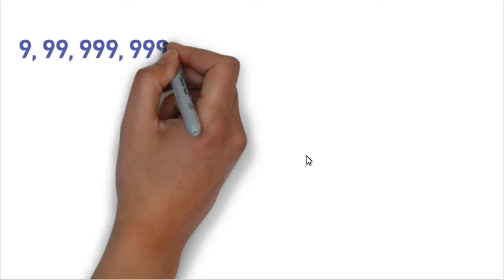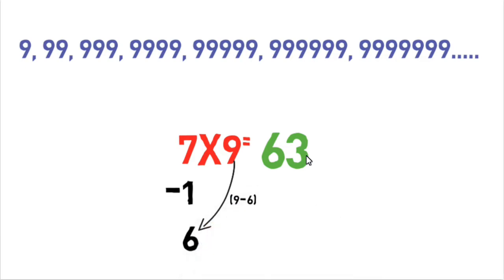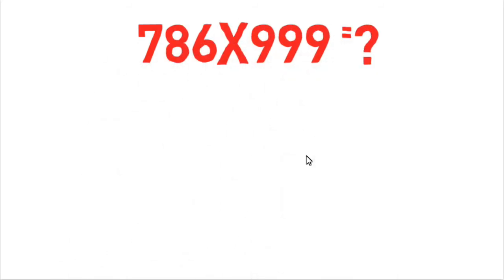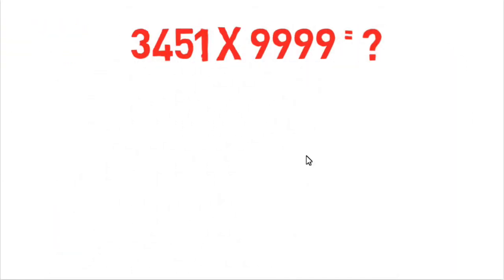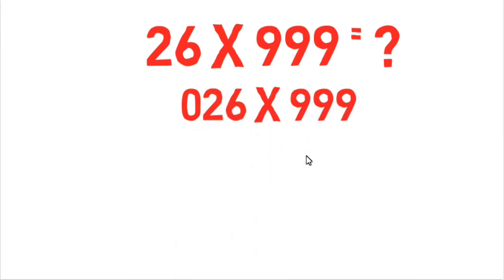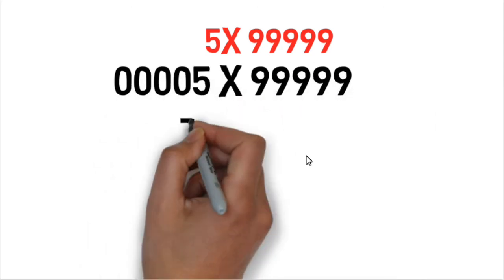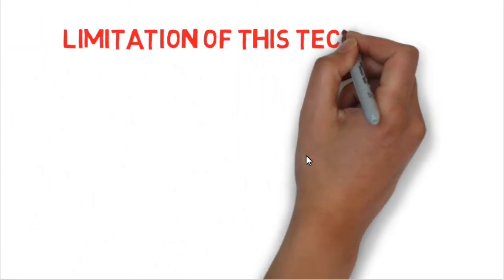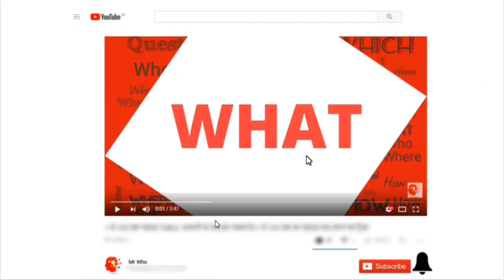Multiply any number with 9,99,999,9999 in 1 second | MULTIPLICATION TRICKS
This mental multiplication trick uses the idea of middle number addition  multiply two numbers in your brain.Continue your mental math multiplication abilities here!

Show your mental abilities to your friedns, family members and collegues too.

Amazing Methematical Techniques.

Mr. Who